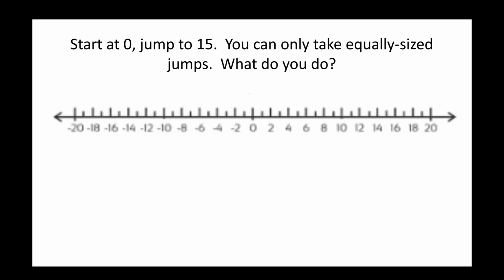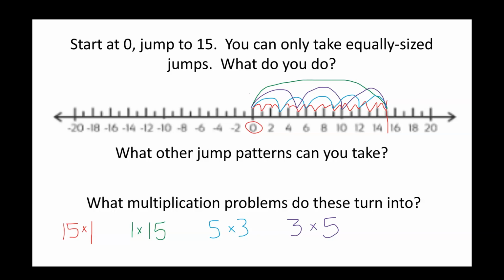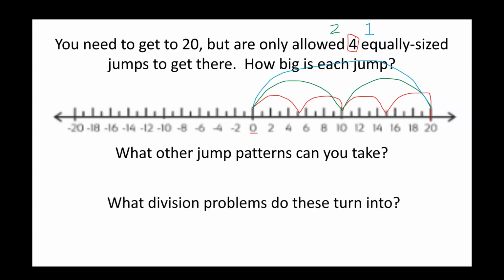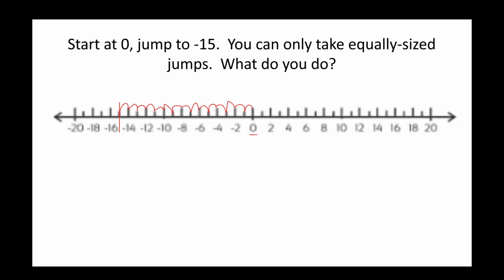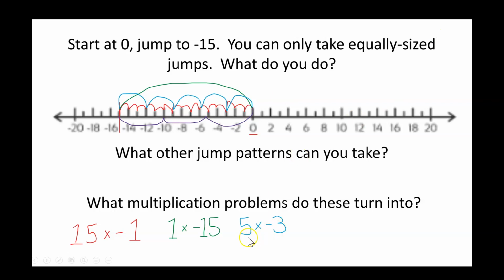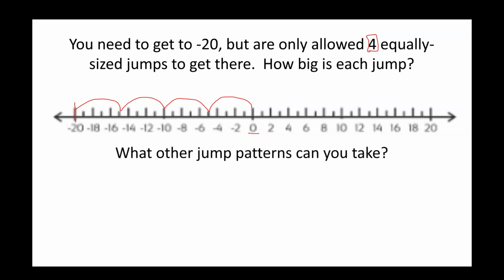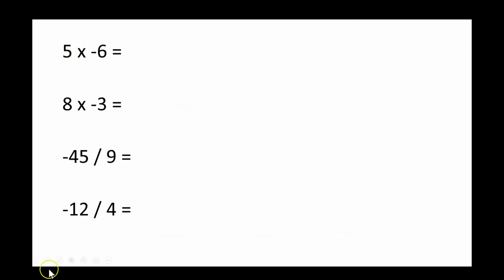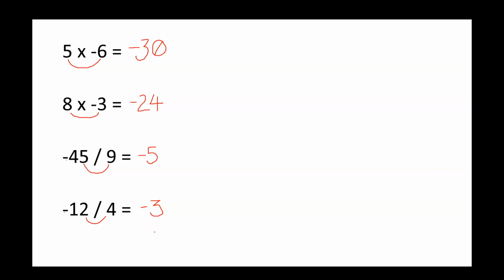Multiply & Divide with Negatives #1